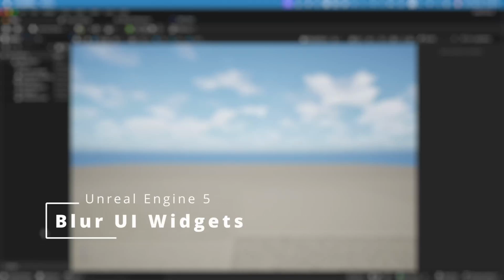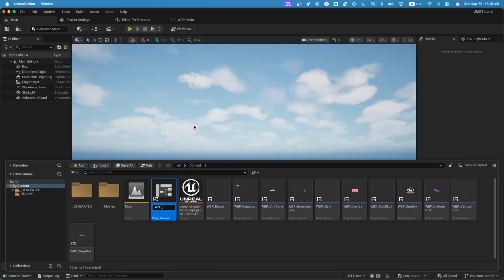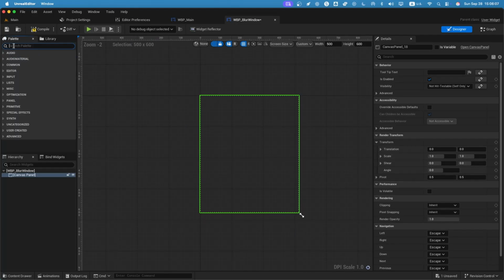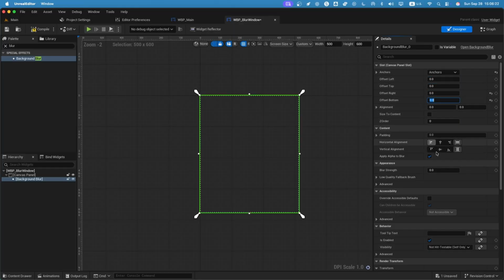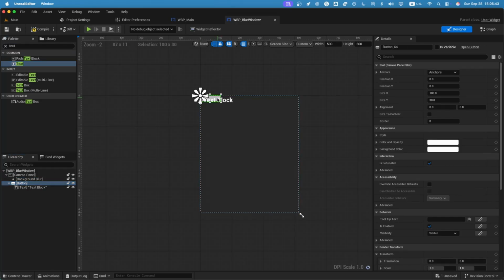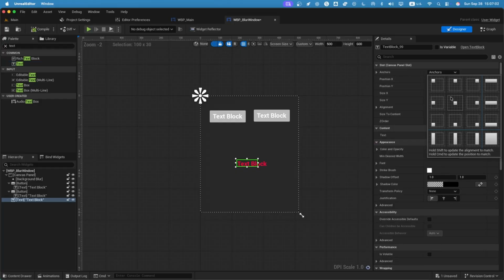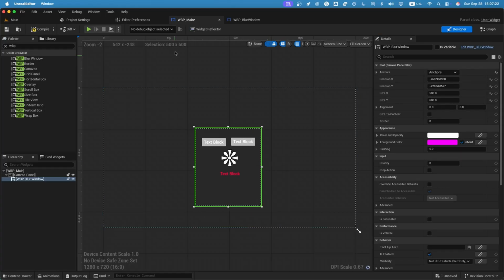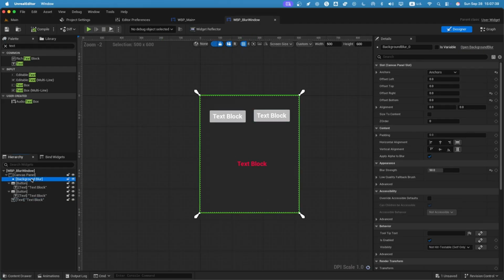Unreal Engine 5 Create Stunning Glass Blur UI Widgets in Minutes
*Learn how to create a beautiful transparent glass blur UI widget in Unreal Engine 5 using UMG!*
In this quick and easy tutorial, I’ll show you how to design a blur window effect that looks like modern liquid or glass-style UI. Perfect for menus, overlays, or any stylish interface in your UE5 projects.

We’ll cover creating a new widget, adding background blur, customizing blur strength, and setting it up inside your main map. By the end, you’ll have a reusable blur widget you can adjust for any project.

*Chapters:*
0:00 Intro & Tutorial Goal
0:12 Creating the Blur Window Widget
0:35 Adding Canvas & Background Blur
0:49 Setting Anchors & Blur Strength
1:00 Adding Buttons & Text Block
1:32 Using the Blur Widget in the Main UI
1:54 Testing & Final Blur Effect
2:11 Outro & Next Tutorials